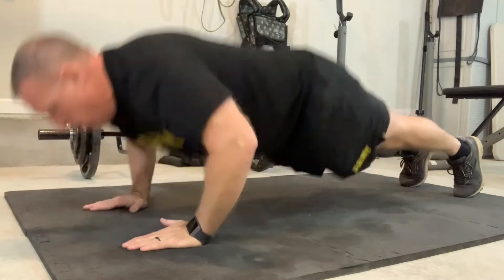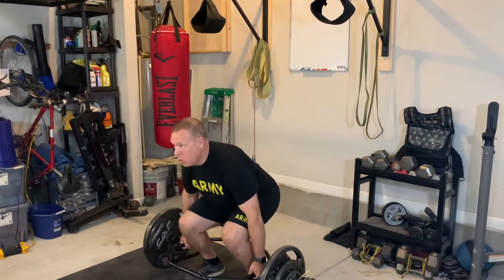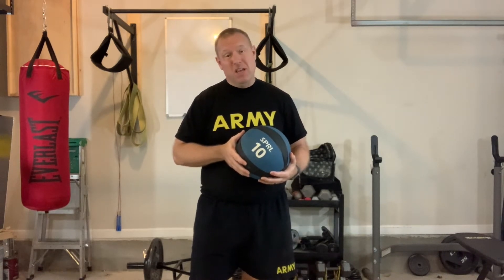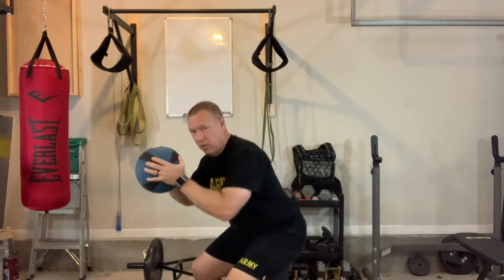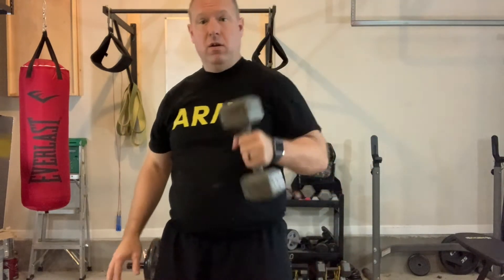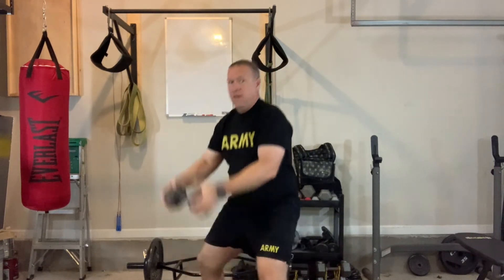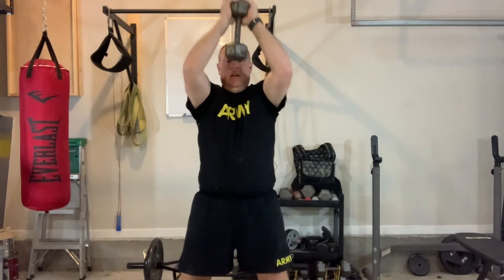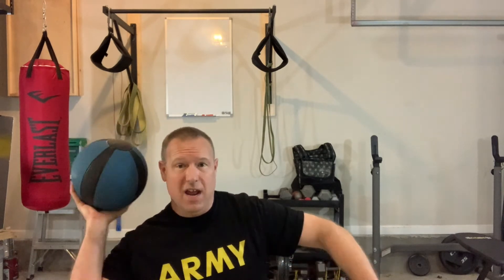Prepared to Serve: ACFT: The Standing Power Throw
Facebook Southeast Recruiting Station
Facebook Future Chaplains Southeast

Prepared to Serve – The ACFT
Army Combat Fitness Test – Standing Power Throw (SPT)

Chaplains must be prepared to serve. The ACFT event “Standing Power Throw” is a simple event but requires coordination, strength, and practice.